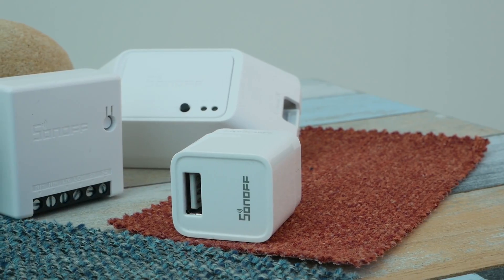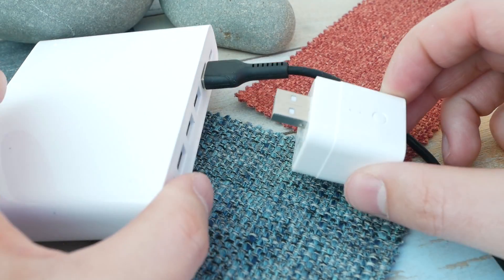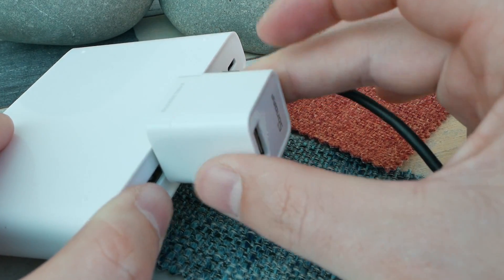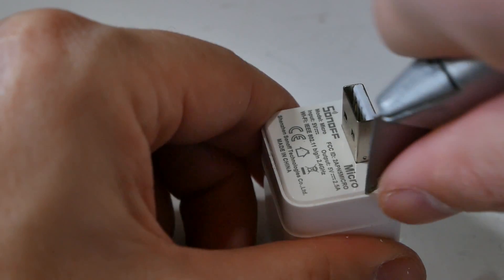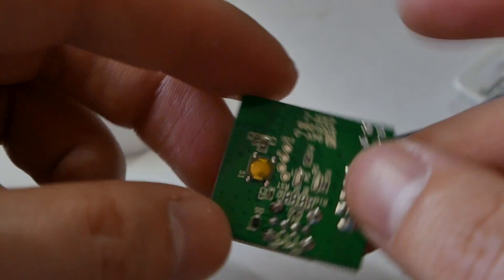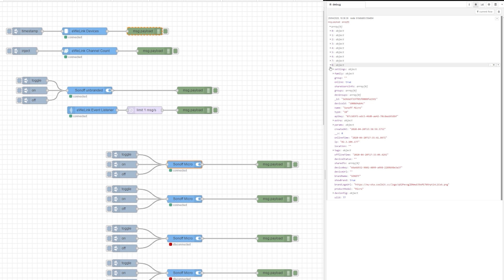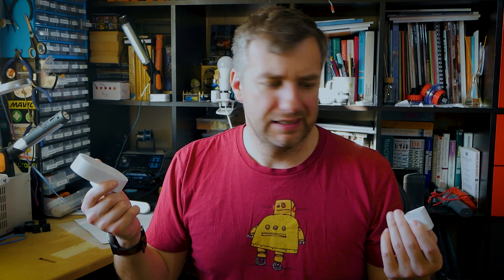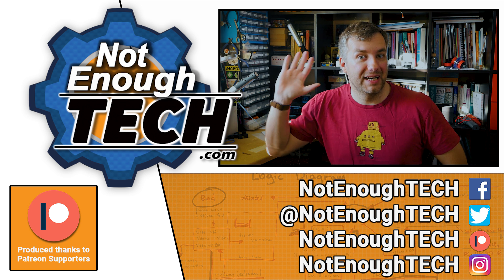Sonoff Micro has a secret!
INFO:
Playing with Sonoff Micro revealed a little secret to this USB relay!

Special thanks to my April supporters:
Frank P, James J, Christian B, Daniel M